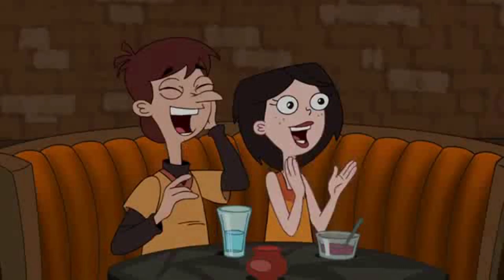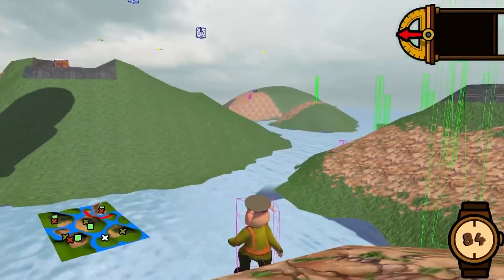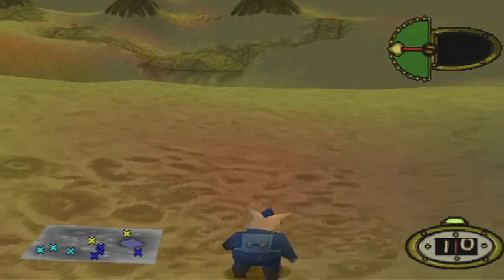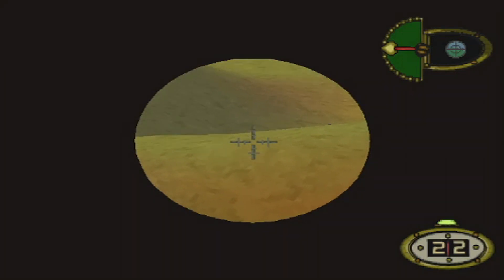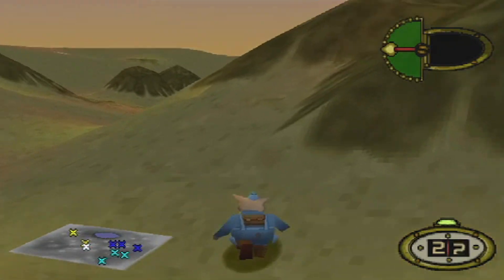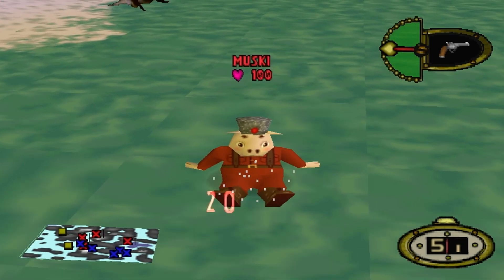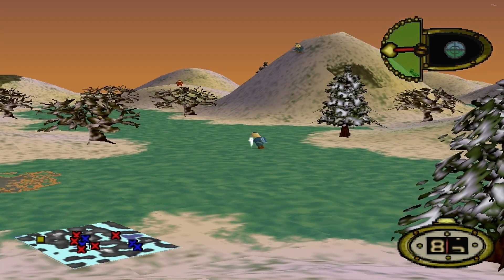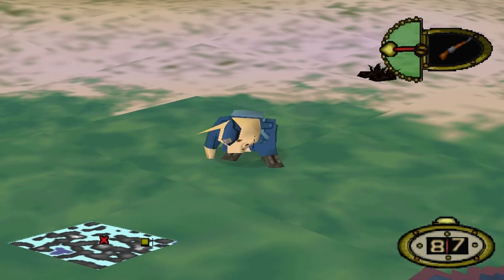Hogs of War | What's the Deal with Hitboxes?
Snipin's a good job m8!